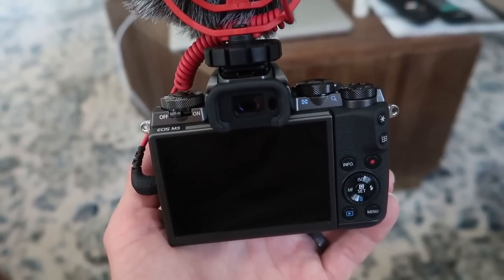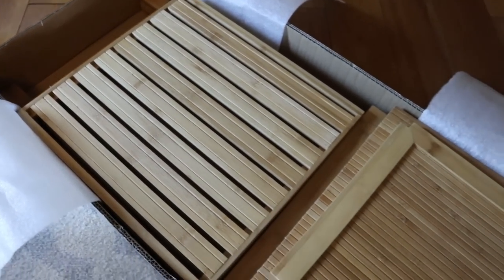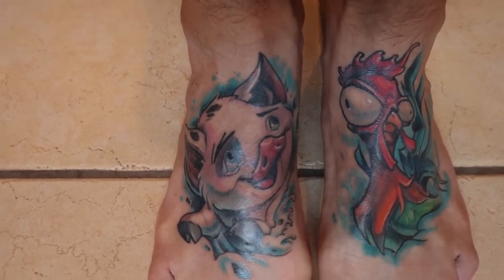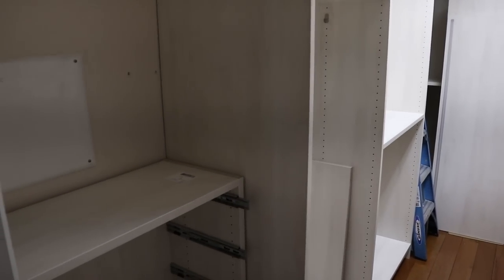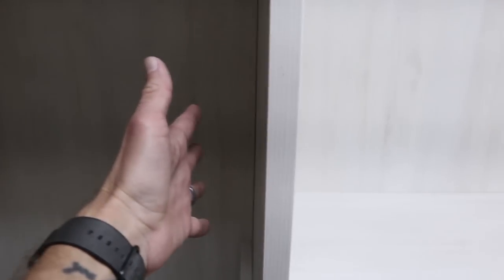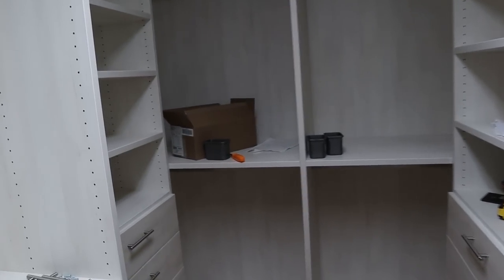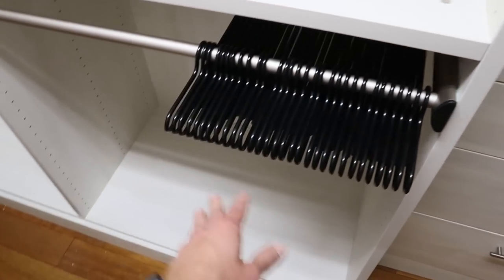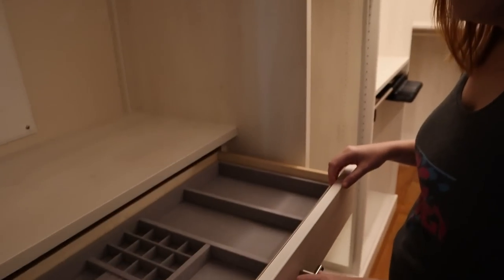Testing A New Vlogging Camera, A Closet Renovation & Disney Tattoo Update! I Home Vlog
In today's vlog we test out some new vlogging cameras! We usually use the Canon G7xii but we had some issues with the autofocus motors being pretty noisy in some videos, so we tried out the Canon M5 and the Canon M50, please let us know what you thought about the video and audio quality of the cameras in the comments down below! We're still not entirely sure which one to go with. Or if you have any other camera suggestions, let us know! We also had our closet install today, which was exciting! It took 2 days but we were really happy with the end result! I'll link the other vids where we talked more about the closet system down below. We also had a bit of a hot day because our air conditioning unit went out, lol not fun! We had to get that taken care of as well, so we're sorry we missed a day, we definitely weren't expecting all of this to happen at once. Tim also gives you an updated look at his new Disney tattoos now that they're almost all the way healed. We ended the night with some take out and some Madmen. Sorry this one wasn't more exciting but sometimes we have to take care of boring stuff at home, ding dang! The next one will definitely be more fun!

Canon EOS M50
Canon EOS M5